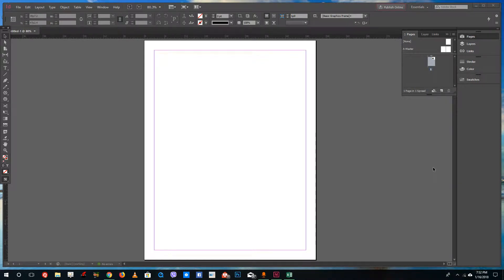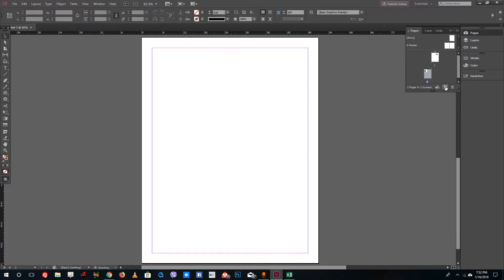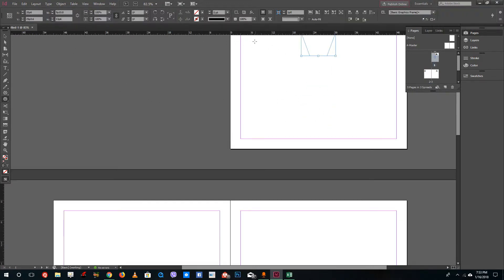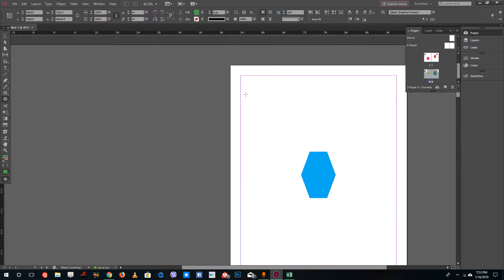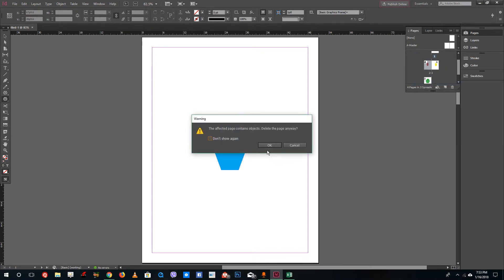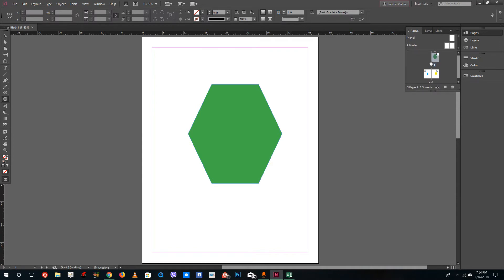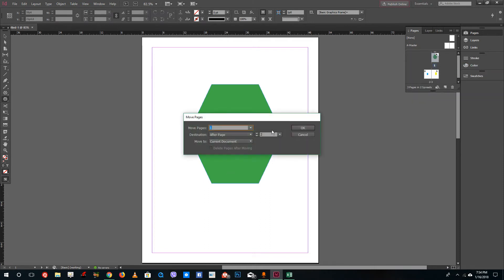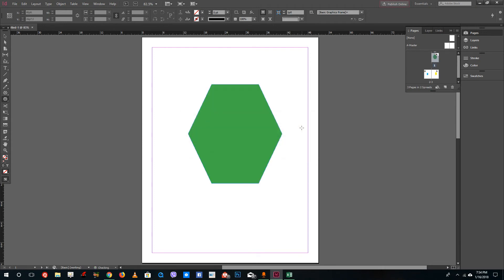InDesign Tutorial - Lesson 8 - Insert, Delete and Move Pages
In this tutorial we will be discussing on Inserting, Deleting and Moving Pages inside of InDesign.